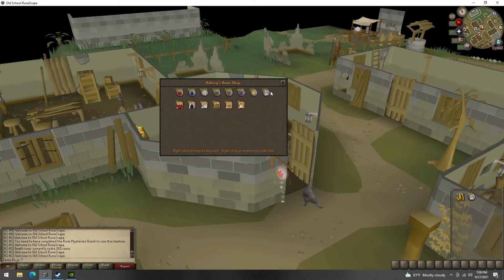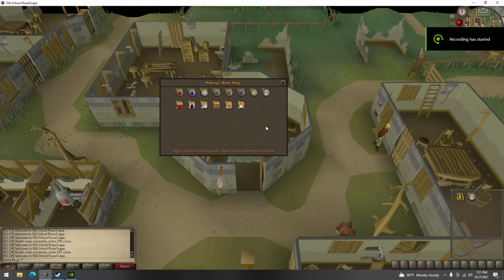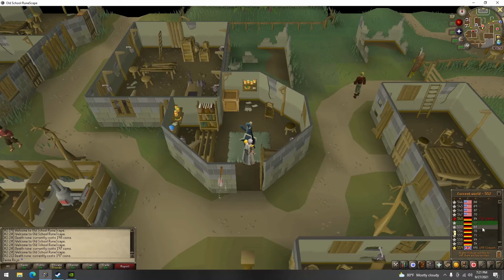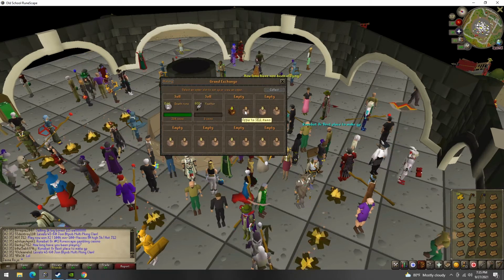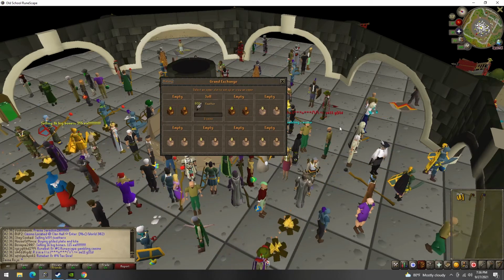OSRS - Buying and Reselling Runes - 100k/Hr - F2P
How I made an easy 100k in under an hour in Old School Runescape